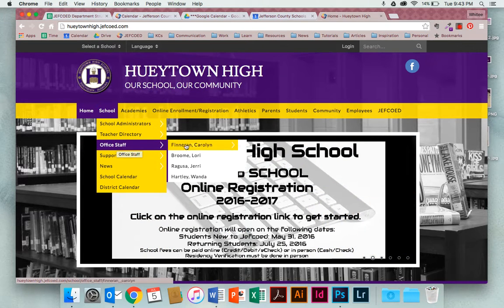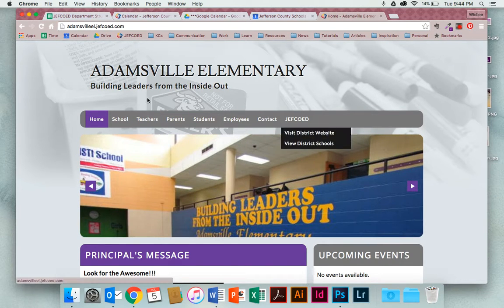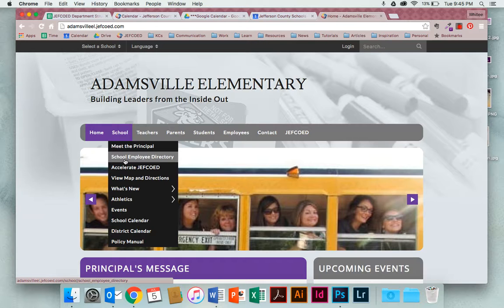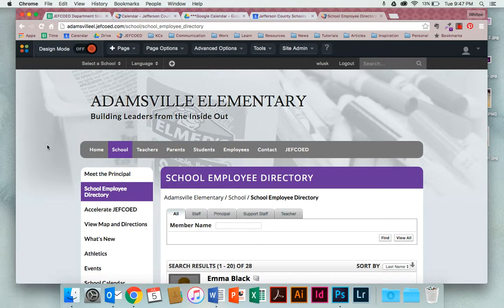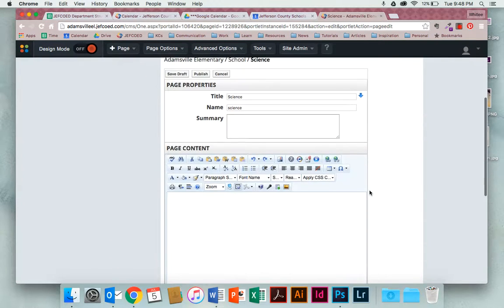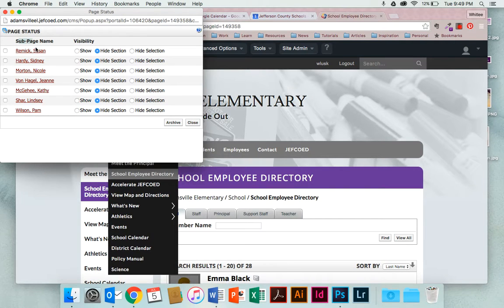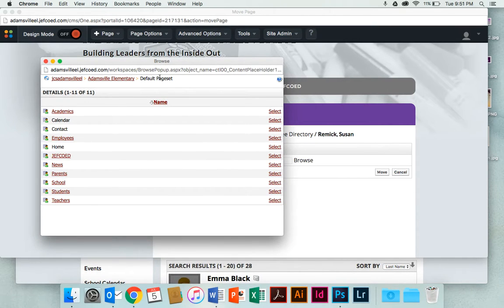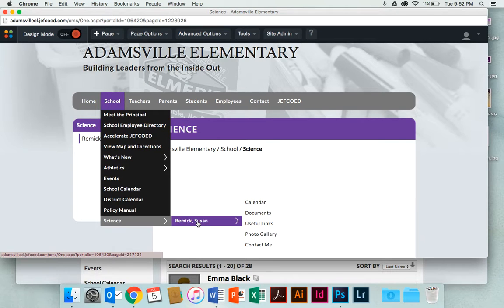Getting Started with Teacher Pages